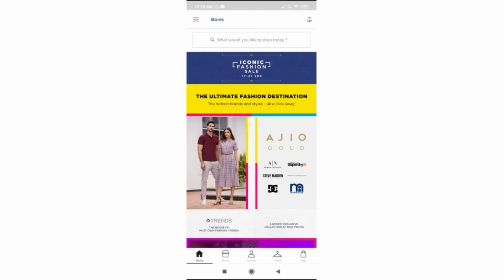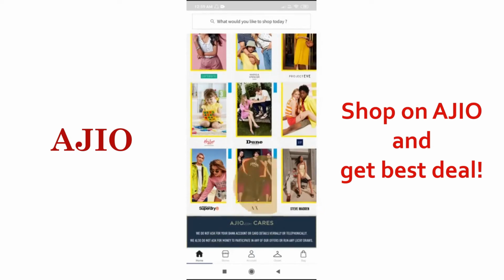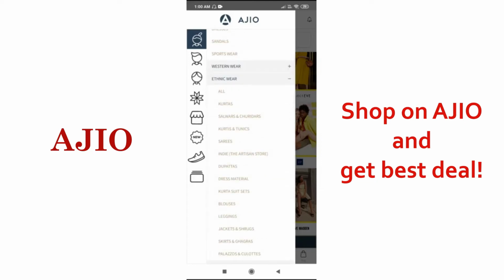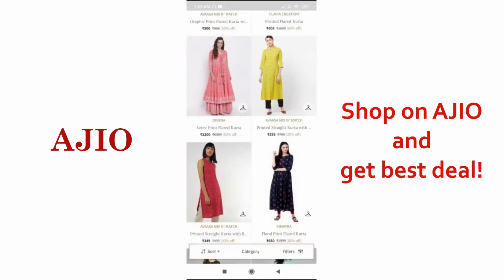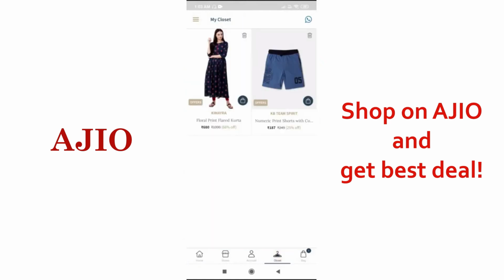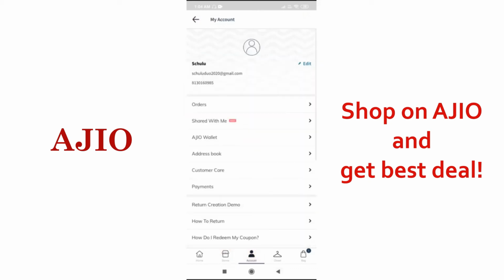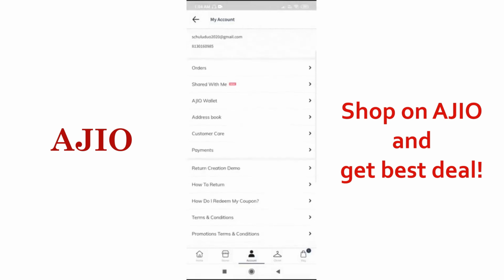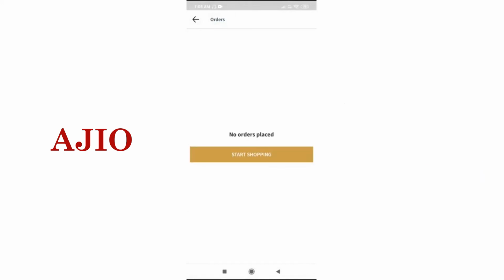Mobile App Tutorial: How to shop on Ajio and get the best deals!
AJIO is the digital fashion extension of Reliance that unveiled in April 2016 at Lakme Fashion Week in Mumbai. AJIO, a fashion and lifestyle brand, is Reliance Retail’s first pan-Indian eCommerce venture and is the ultimate fashion destination for styles that are handpicked, on-trend and at prices that are the best, you’ll find anywhere. In this tutorial video, you will be taken through a tour of the retail, clothes, shoewear, etc on offer throughout the year and how to get what you want based on your preferences.

AJIO रिलायंस का डिजिटल फैशन एक्सटेंशन है जिसका अप्रैल 2016 में मुंबई के लक्मे फैशन वीक में अनावरण किया गया था। AJIO, एक फैशन और लाइफस्टाइल ब्रांड, Reliance Retail का पहला अखिल भारतीय ईकॉमर्स उद्यम है और यह उन शैलियों के लिए अंतिम फैशन गंतव्य है, जो ट्रेंड में हैं, जो प्रवृत्ति पर और उन कीमतों पर हैं, जो आपको कहीं भी मिलेंगे। इस ट्यूटोरियल वीडियो में, आपको पूरे वर्ष के दौरान रिटेल, कपड़े, फावड़े आदि के दौरे के माध्यम से लिया जाएगा और आप अपनी पसंद के आधार पर क्या प्राप्त करना चाहते